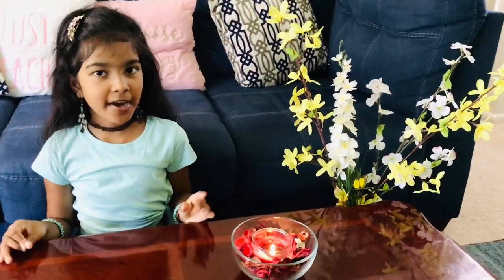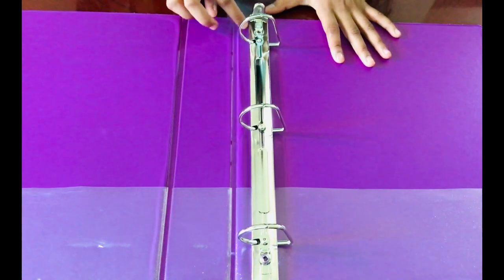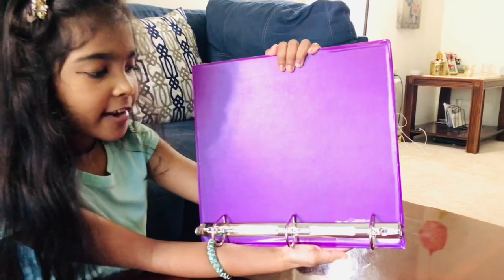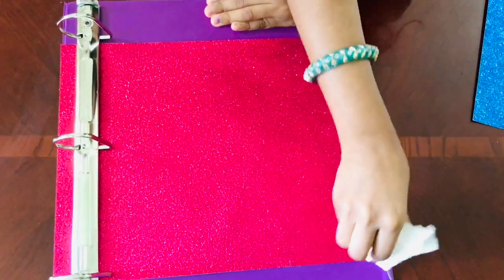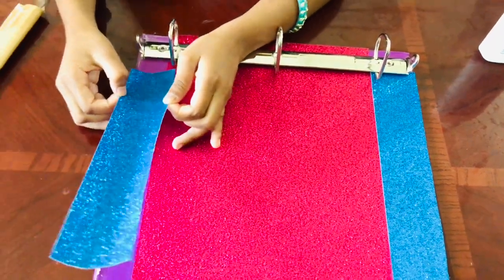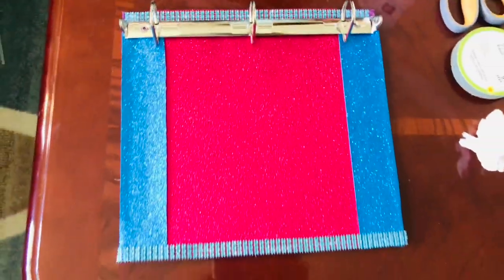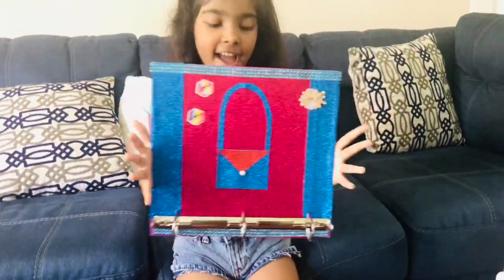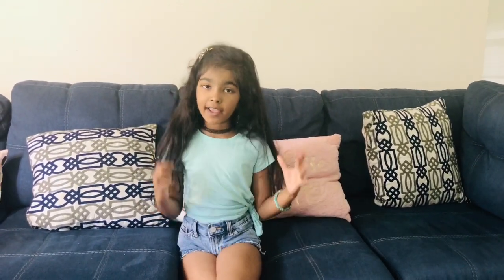How to turn a binder into a bag hanger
Hey guys, this is my first craft video! plz do try this at home at tell me how it turned out ! plz do like share and subscribe and hit the notification bell in the face!

Here is the link for the construction paper just in case